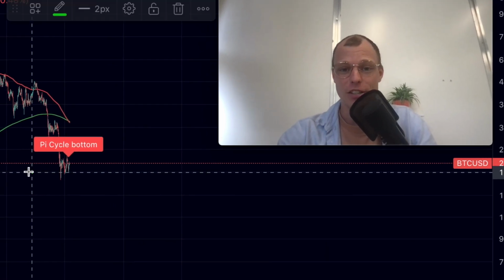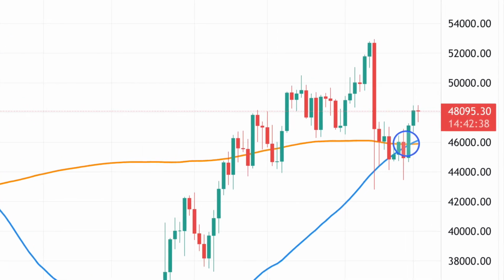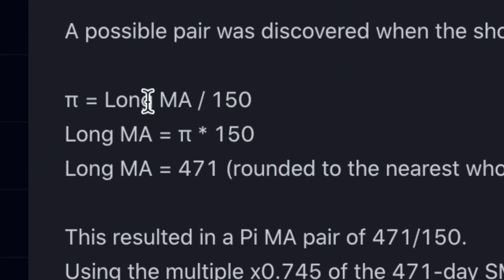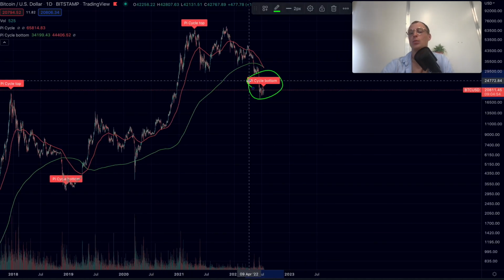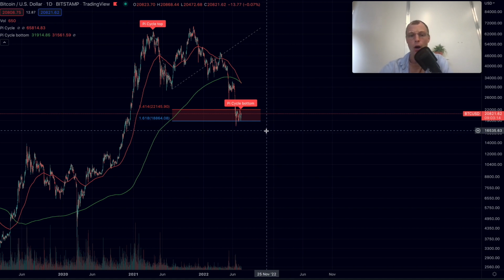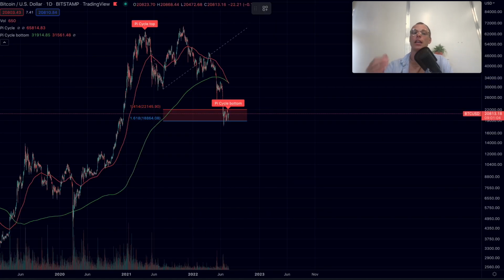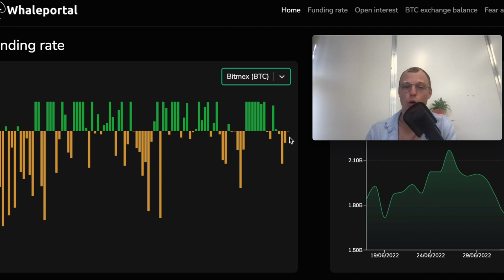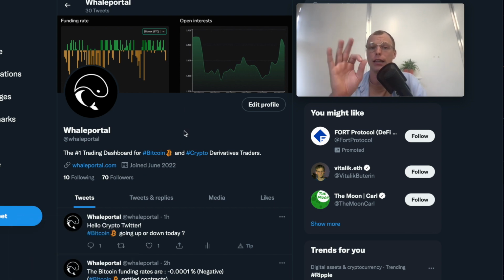DID BITCOIN BOTTOM ?!??!?! I'M JUST GOING TO SAY IT!!! (NOT What You Might Expect)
UP TO $7,000 FIRST DEPOSIT BONUS USE CODE :  Blockchain7000

USE CODE : Blockchain7000

00:00 Intro
00:30 Bitcoin Analysis
00:50 IMPORTANT!!